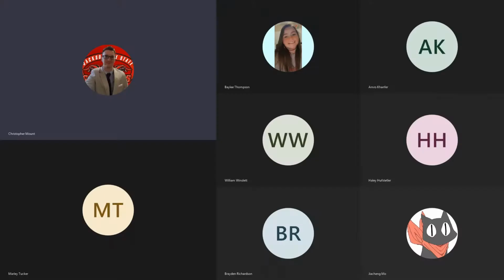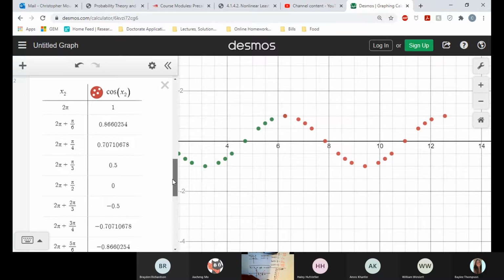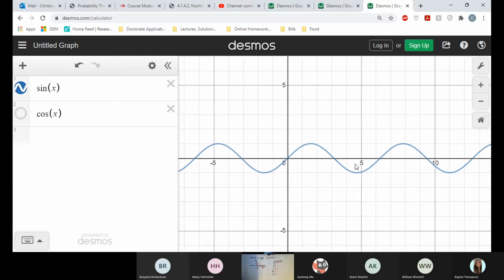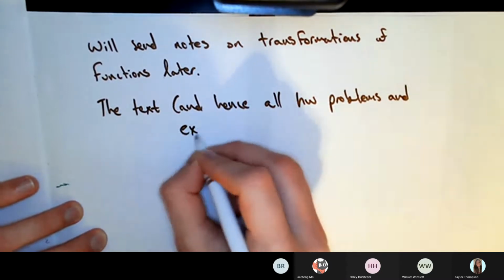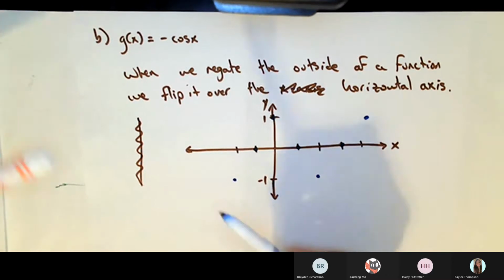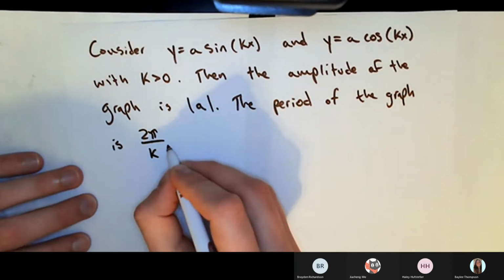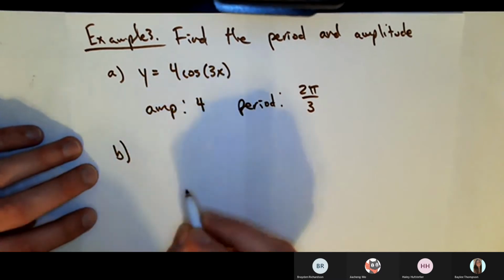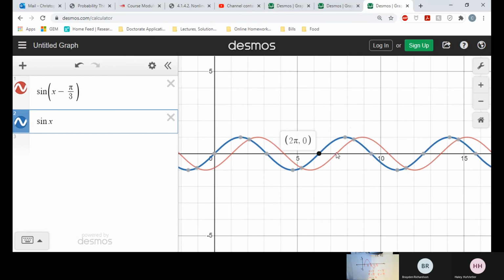MS 113-006 February 15 Meeting